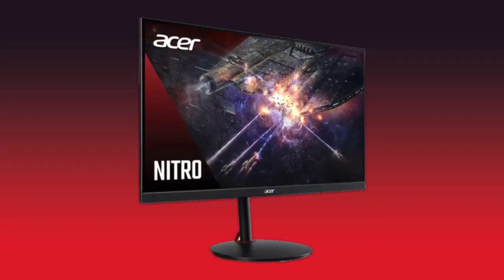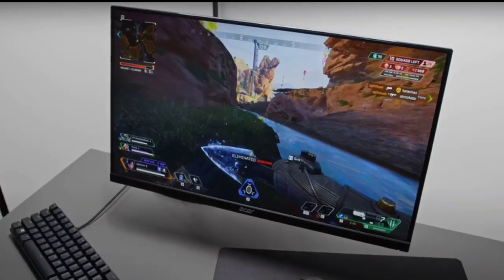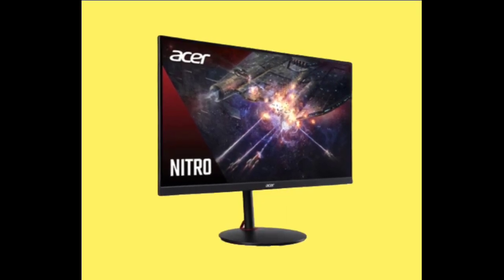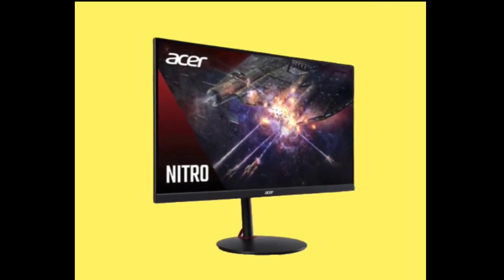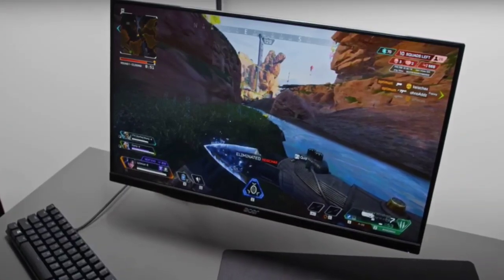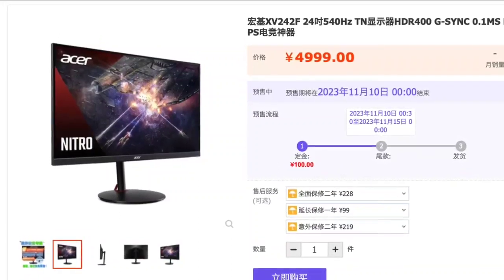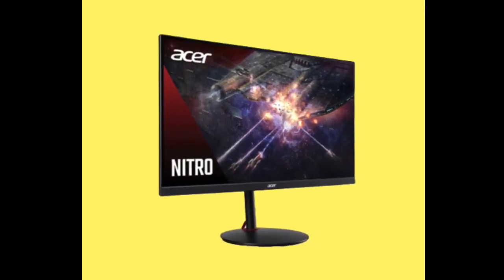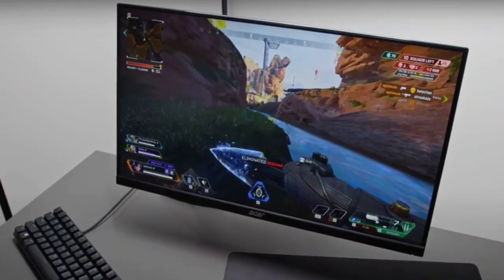Acer Nitro XV242F 540Hz monitor: First Look - Reviews Full Specifications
Acer XV242F is currently listed in China on Taobao third-party stores. The monitor is available for purchase in the country for 4,999 Yuan ($686). For comparison, the Asus ROG PG248QP is reported to cost around $899. Currently, the Acer XV242F is not available for purchase in the global market. We’ll keep you posted about its future availability.